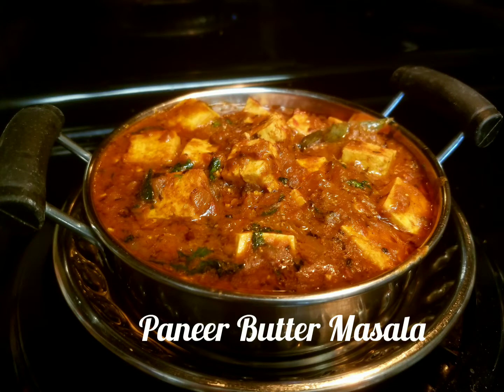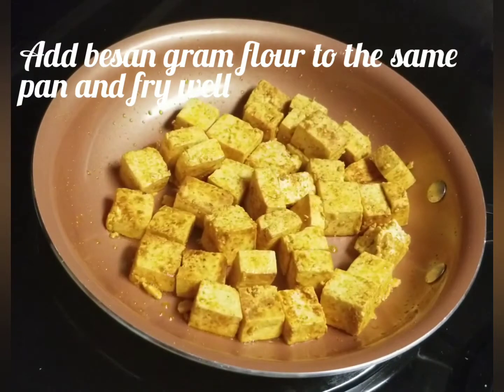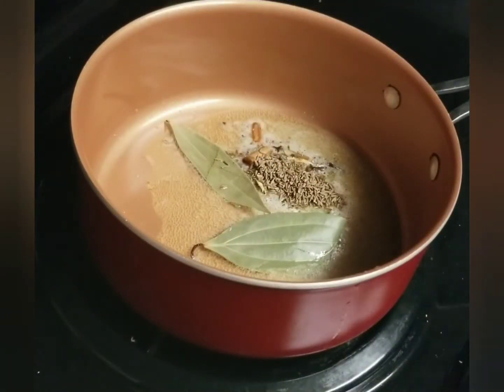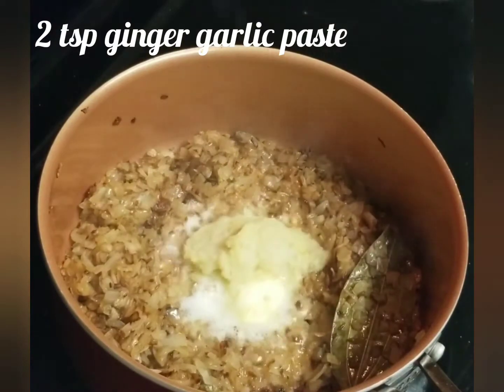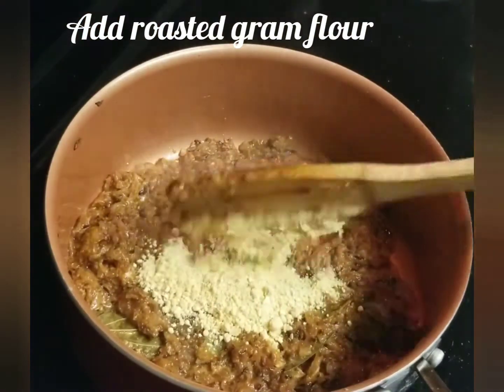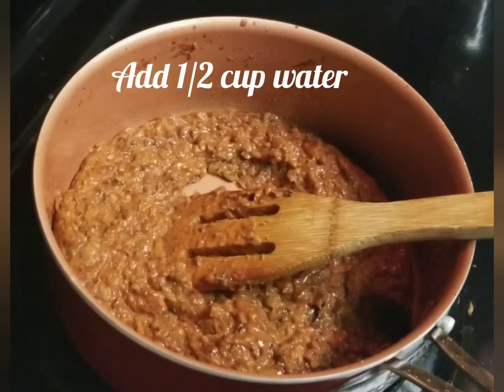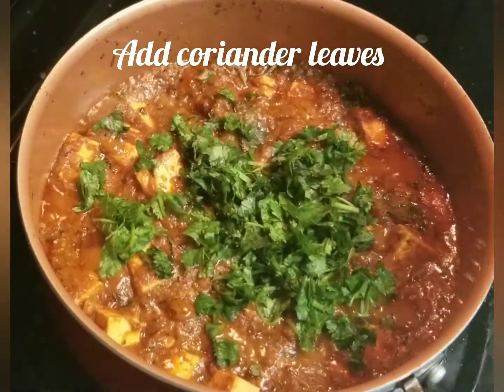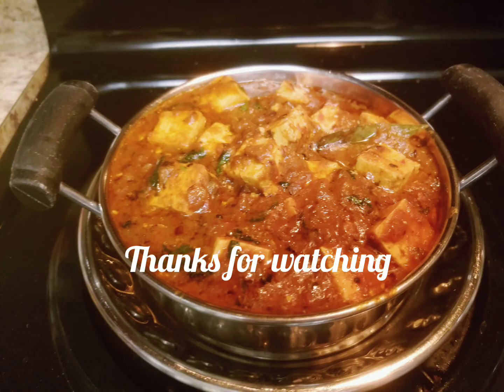Dhaba Style Paneer Masala | Restaurant Style Recipes |sangeetha's...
marinate 500gms paneer for 10mins with
1tsp chilli powder
1/2 tsp turmeric powder
1/2 tsp salt
fry the marinated paneers with 1 tsp ghee and keep aside.
add 1 tsp butter and 2 tsp ghee in a pan
add crushed 3 cardamom, 2 cinnamon sticks, 1 tsp cumin seeds(jeera) and 5 cloves, add 2 bay leaves.
saute and add finely chopped onions 3nos. medium sized.
can make a paste and add if needed.
fry and caramelize the onions nicely
add 1tsp butter in the center of the vessel add 2 tsp ginger garlic paste,  add 1.5 to 2 tsp chilli powder ( kashmiri chilli gives nice red colour gravy)
add cumin powder 1tsp
add 3 tsp curd.
dry roast and add besan gram flour 2 tsp and mix well.
saute well and add 4 red tomatoes( paste)
saute until oil separates
add garam masala 1 tsp and kasuri methi 1 tsp
fry for a min and add 1/2 cup water and close with lid for 5mins.
open and add fried paneers coriander leaves and boil for another 5mins with lid.
paneer masala is ready.
important point here to get dhaba style masala  is to add besan gram flour caramelizing the onions and preparing with ghee.